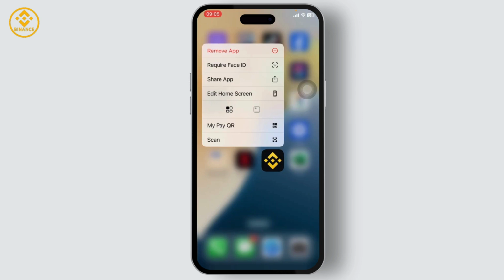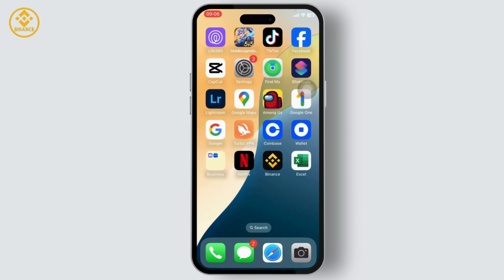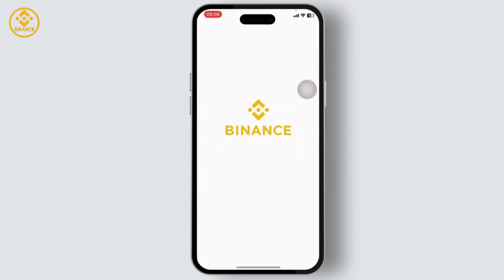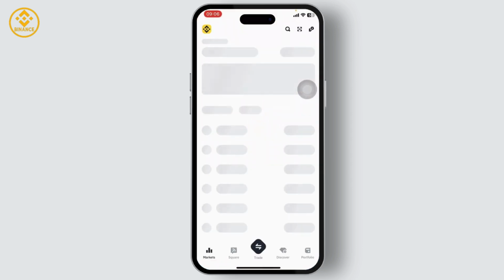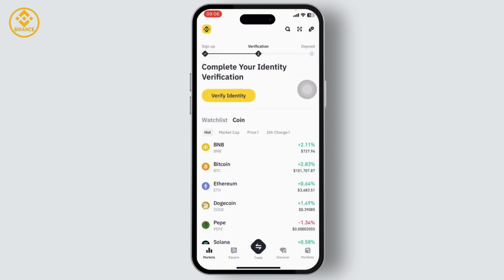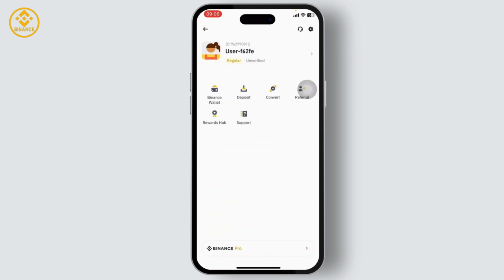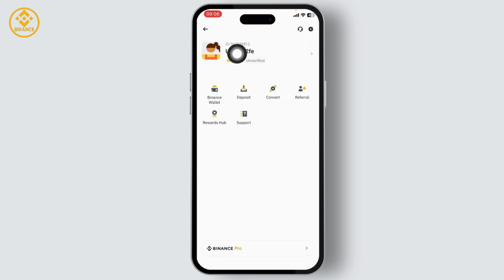How to Find Binance User ID in Binance App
Learn how to easily find your Binance User ID in the Binance app with this step-by-step tutorial. Whether you're setting up your account, using Binance Pay, or checking your user information, this video guides you through the entire process.

In this video, you'll discover how to locate your Binance User ID, find your Binance PayID, and check your wallet address on the Binance platform. We'll also cover how to find your Binance UID and account details quickly.

Timestamps:
0:00 Introduction
0:25 Step 1: Opening the Binance App
0:50 Step 2: Navigating to User Settings
1:00 Step 3: Finding Your Binance User ID